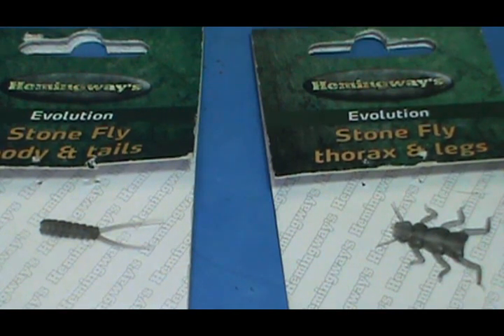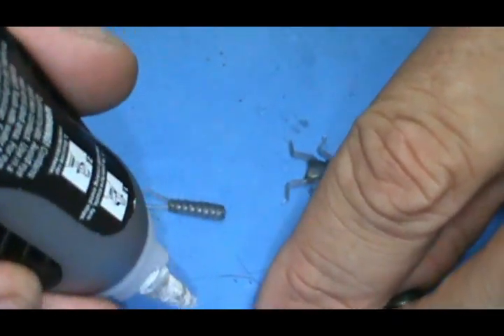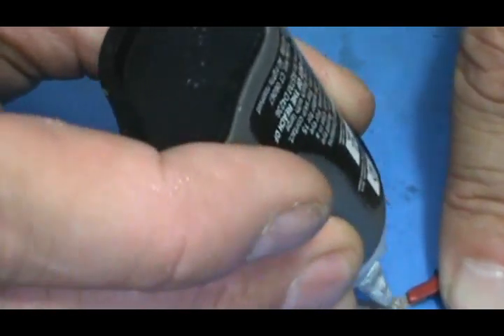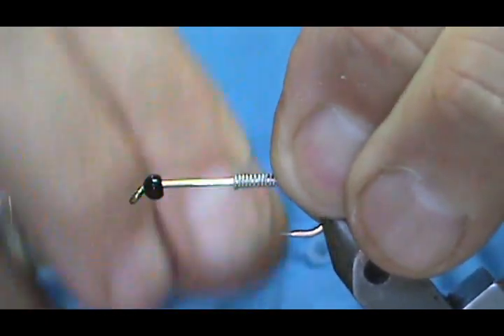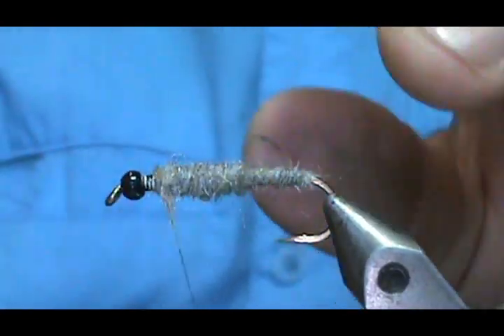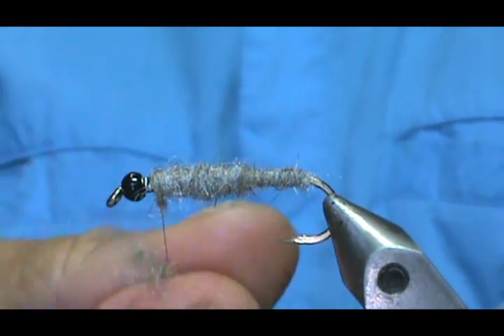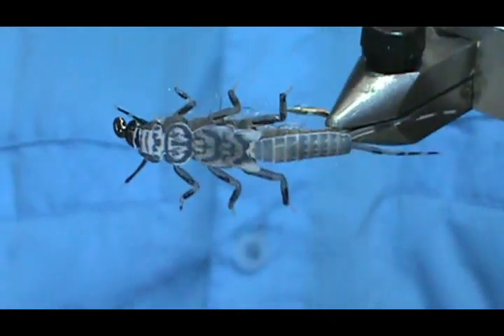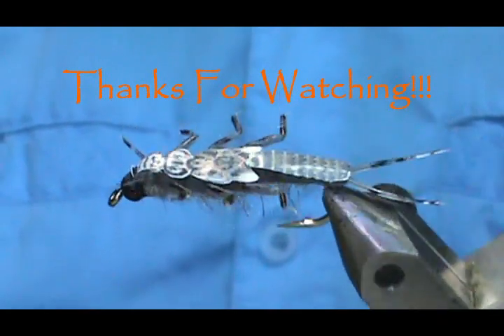Fly Tying a Hemingway Evolution Stonefly with Jim Misiura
Bead : 3.5mm Tungsten Black
Thread : Black
Underbody : Adams Grey Antron Dubbing
Underbody : Hemingway Body and Tail Thorax and Legs
Body : Hemingway Wing Buds And Back